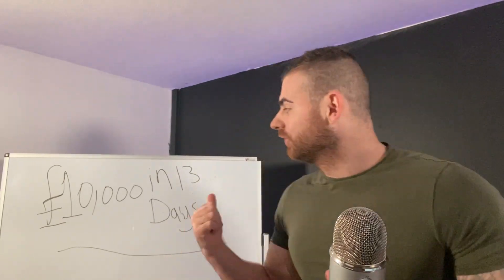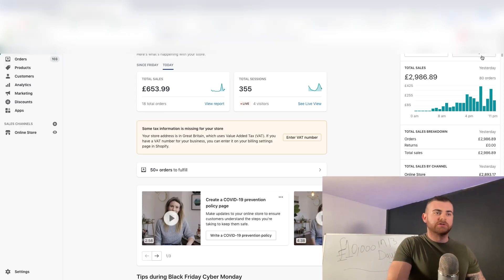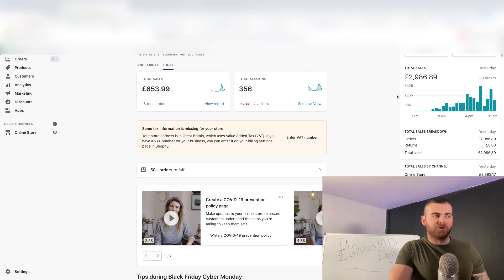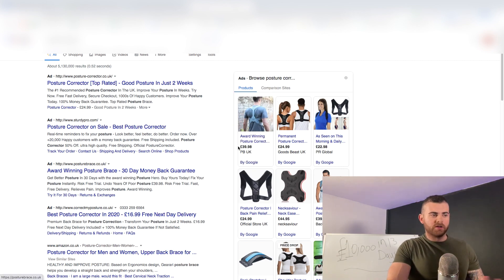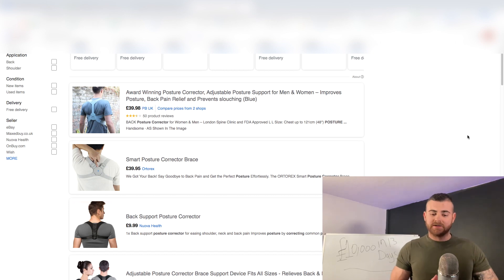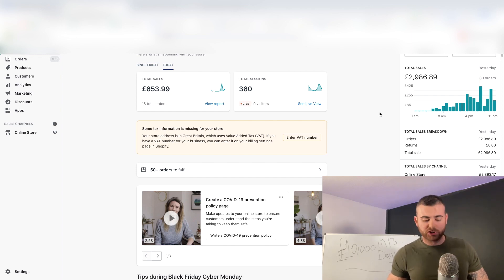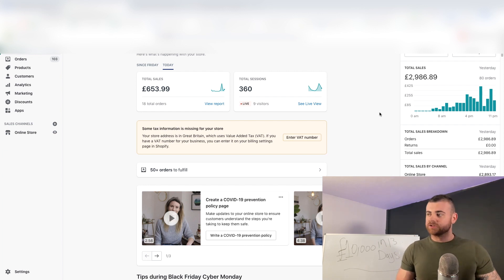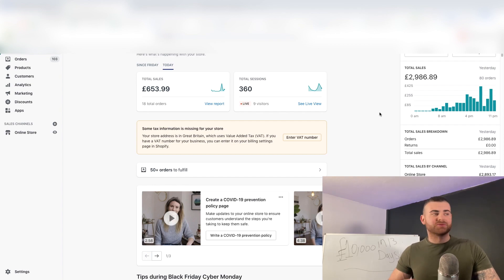£10,000 In 2 Weeks Dropshipping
Quick update on the £10,000 PROFIT store challenge, In 2 weeks we have cleared 10k in sales with over £3,000 NET. Hope you enjoy and get some value!!